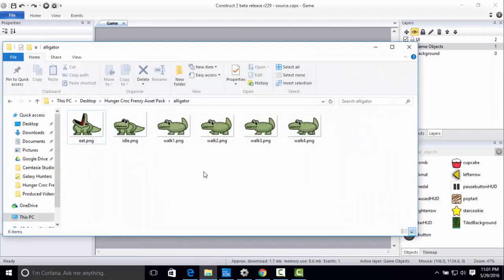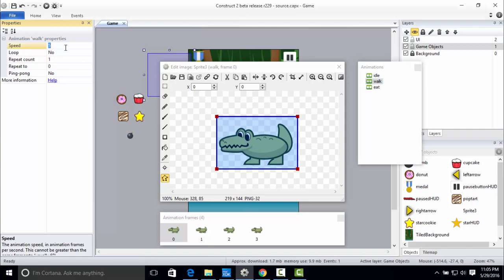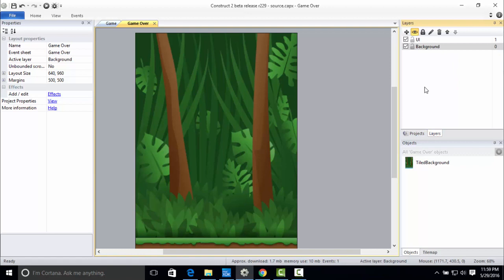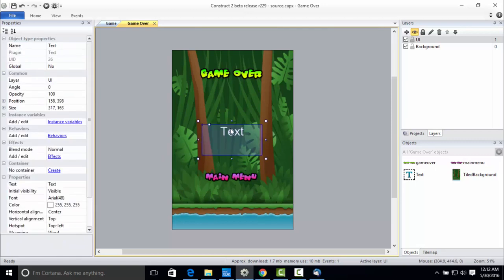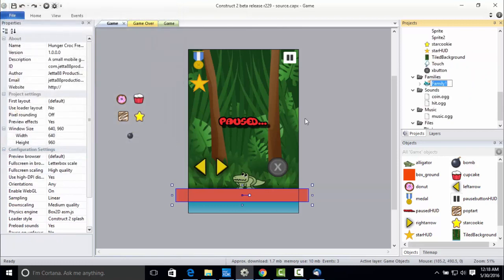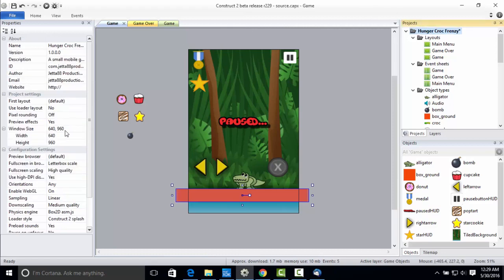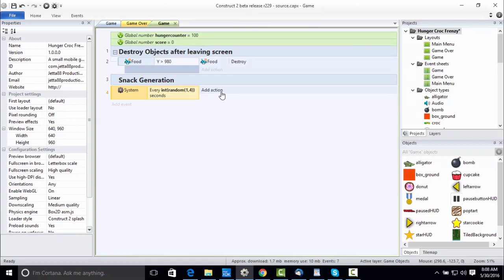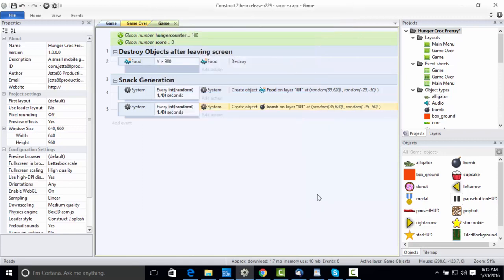Make Android Games Within 1 Hour Course: Animations and Event Logic Beginnings[Part 6]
Learn how to use Android Games fast using Construct 2.